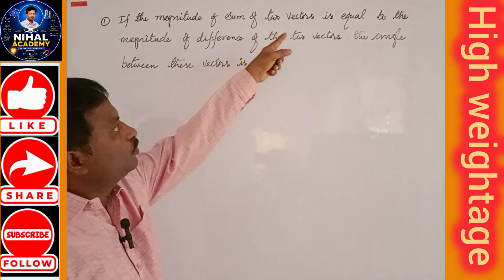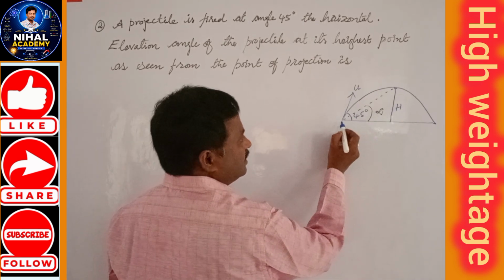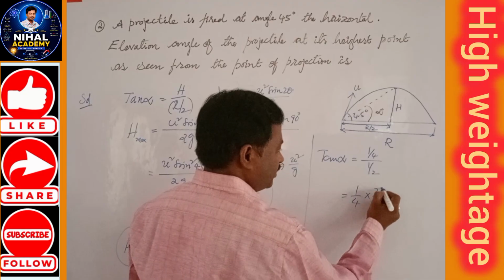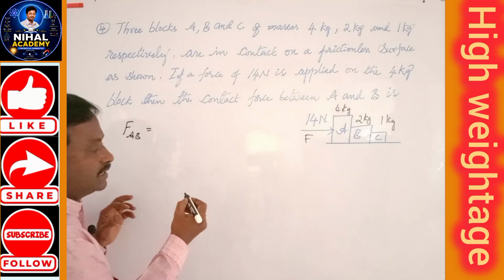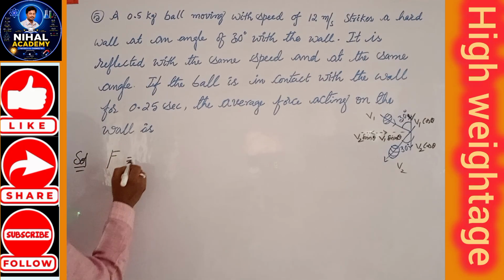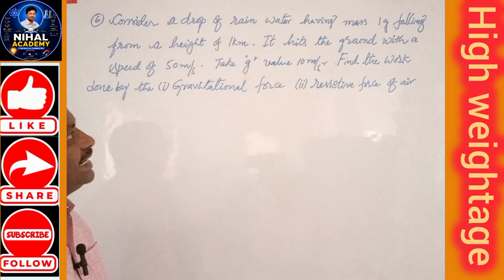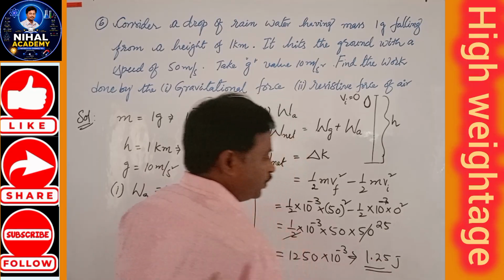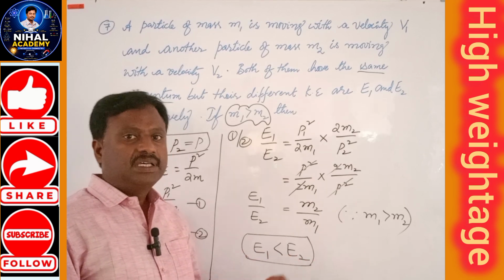RE-NEET Physics Part-1 | 90% Students Miss These Repeated Models!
🚀 RE-NEET Physics Part-1

In this video, I am going to explain the most repeated models and high-weightage questions that are frequently asked in RE-NEET Physics examinations.

✅ Repeated Models
✅ High Weightage Questions
✅ Easy & Quick Explanation
✅ Exam-Oriented Preparation
✅ Important Concepts for Better Scores

📚 This session is specially designed for students preparing for RE-NEET.

👉 Don't skip these models if you want to improve your score.

👨‍🏫 By Pavan Sir
🏫 Nihal Academy